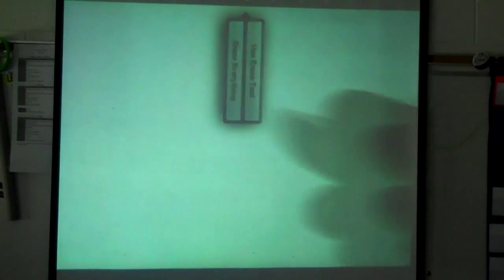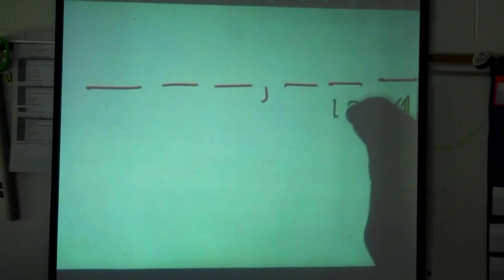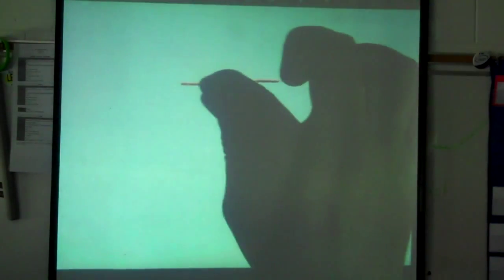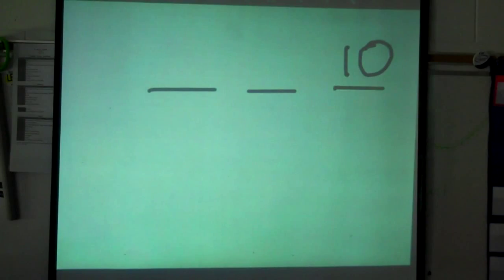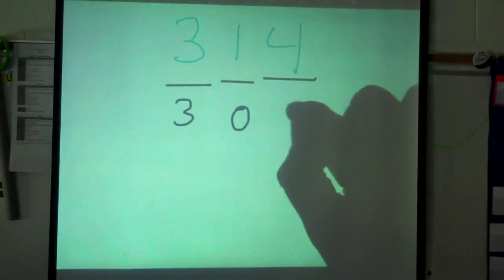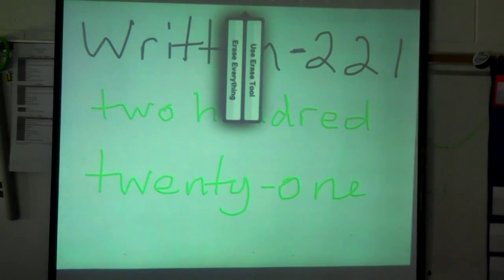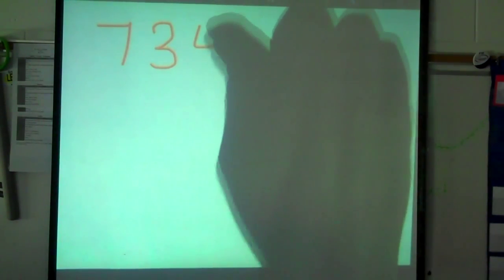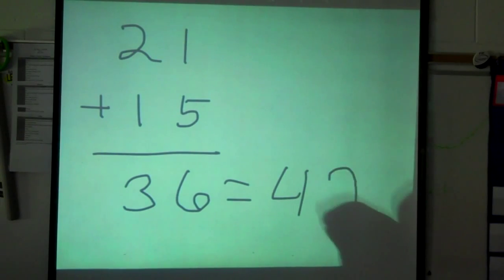3rd Grade Description of Digits, Place Value, Comparing Numbers, and Estimation.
A unit by unit look at what our 3rd graders will be covering this year according to KCCT - Math.